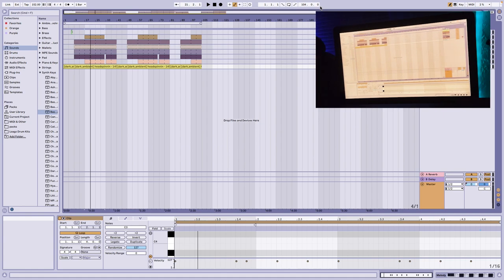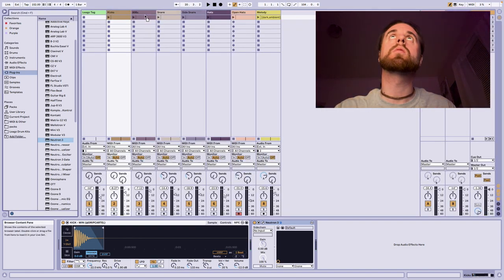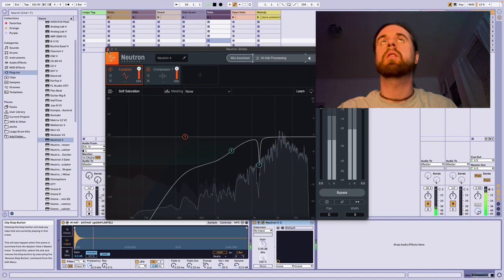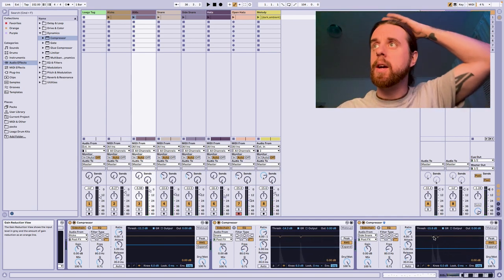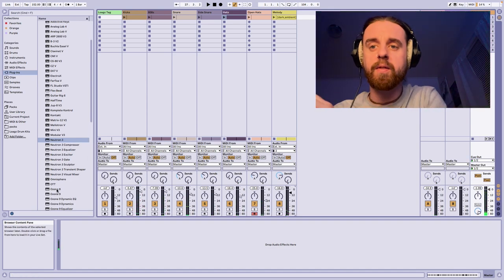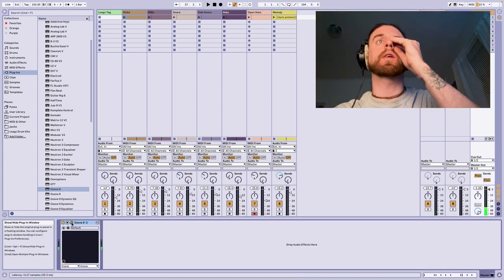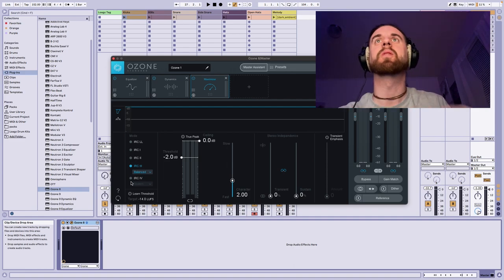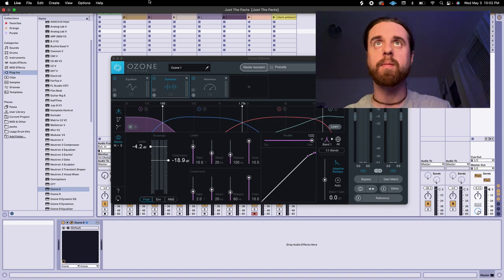Mixing & Mastering Beats with iZotope Neutron and Ozone 🎶⚡️🌴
(Important tip - 24:10 onward!)
In this (long overdue) video I show how I mix and master beats for my store and platforms. *Remember* - artists who purchase beats (usually) have them mixed and mastered at a studio, and want raw files - this is just a quick tutorial to show you how I make beats presentable for my website / youtube / audiomack etc. I use iZotope neutron and ozone for the process, which can be bought on a payment plan via splice or their own websites. It doesn't really matter which version you use, or which daw. "FL STUDIO / Ableton / Logic is better" isn't worth arguing about - it's what you do inside your daw and if you are having fun / making the desired income you want / whatever you want to get out of making music at home. I have used FL Studio for years, I use Pro Tools in a studio environment and have been using ableton live for the past 3 years or so at home because I like the workflow better.

The goal is to make you beats stand out for streaming platforms, not to overthink and give too much attention to this side of the process - like I said, selling your beats to major artists / professionals they will want the raw versions anyway.

While there are tons of videos and advice out there, it is ultimately up to your ears how to get a track to sound the way you want. I hope this helps as a guide, and you take the time to play around and understand frequencies better.

I have some advice at the end of the video, and show how to mix / master a beat in about 30 mins. This will take longer in the beginning getting used to it, but I can usually knock them out in this time frame (15 mins or so less without talking and instructing.) I can't stress enough there is no right or wrong way to do this, it's just getting your shit to smack the way you want. EQ, compression are and exciting are key in modern day trap / hip hop.

or feel free to buy my drum kit (free ones available as well)

If you would like to hear more advice on anything music or instrumental please drop a comment and I will make a video on it.